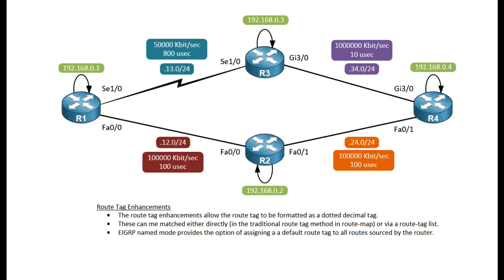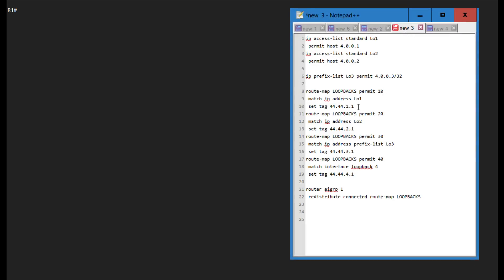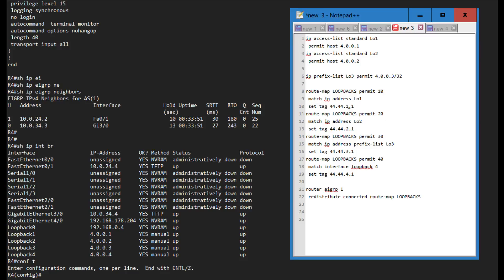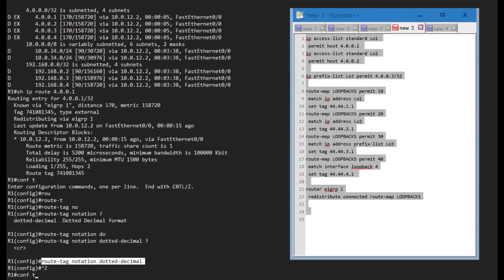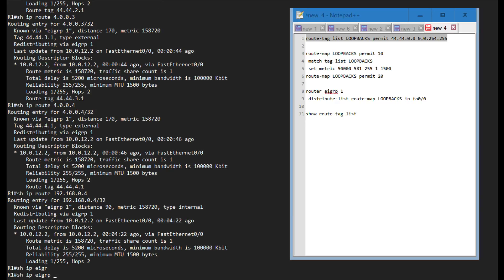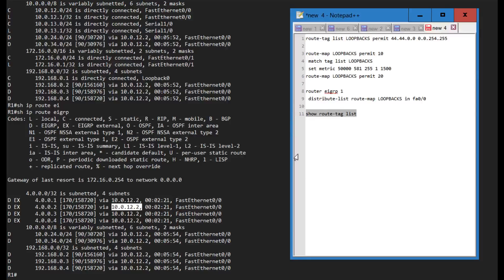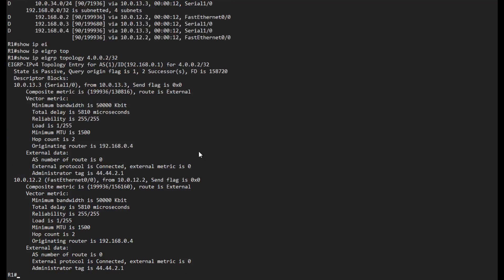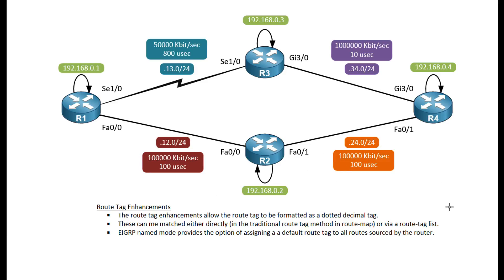Quick Configs - EIGRP Route-Tags (dotted decimal, wildcard, route-tag lists, route-maps)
This CCIE oriented episode of quick configs goes into configuring Route-Tag enhancements for EIGRP. for all CCIE notes.